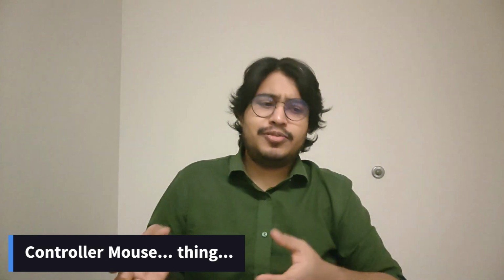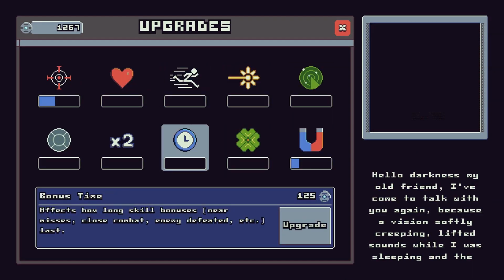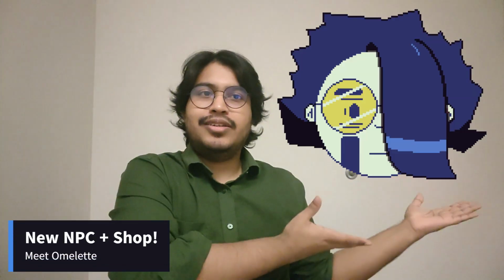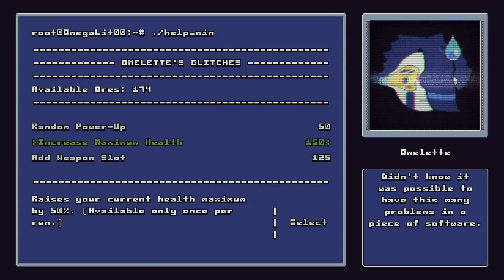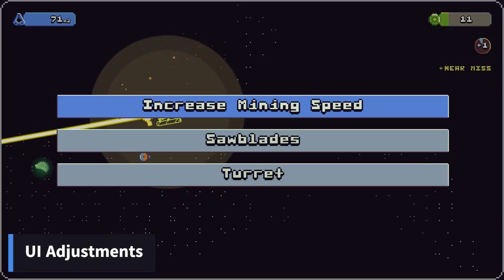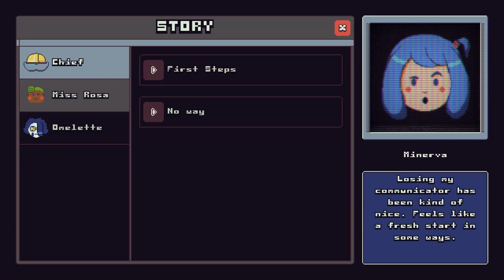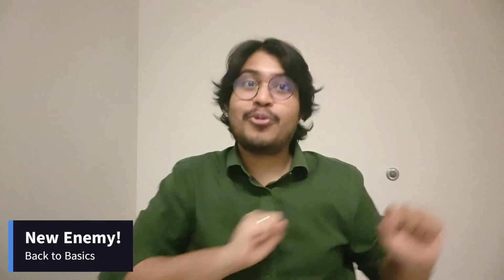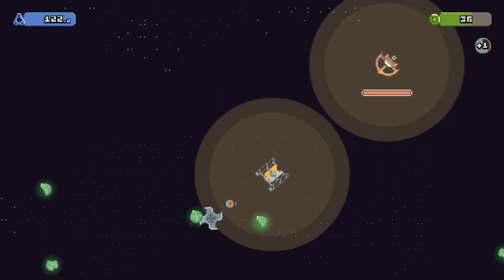My GODOT GAME has a Steam Page! (+ Other Updates) | Mination Devlog 2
1. Everet Almond - A Brand New Day
2. Everet Almond - Jay Walking

Song Recommendation: Monde Nouveau by Oscar Anton